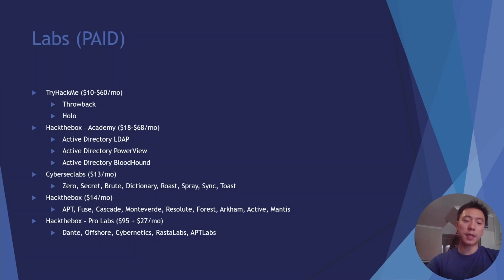Hacking Active Directory - For OSCP and Beyond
Top resources to learn how to perform Active Directory penetration tests.

Top Five Ways I Got Domain Admin on Your Internal Network before Lunch

Contents:
00:00 - [Intro]
0:26 - [How I learned Active Directory]
4:41 - [Free Labs]
5:51 - [Paid Labs]